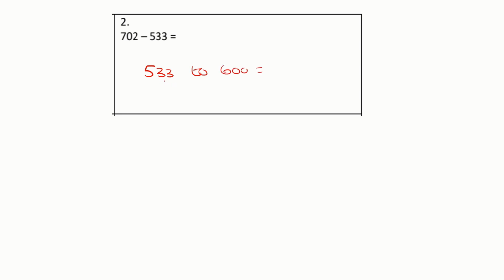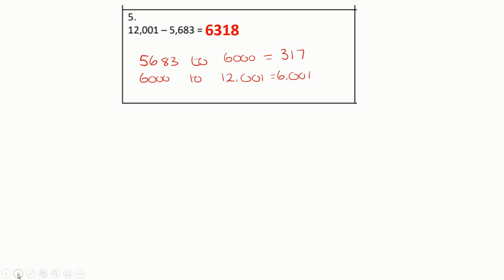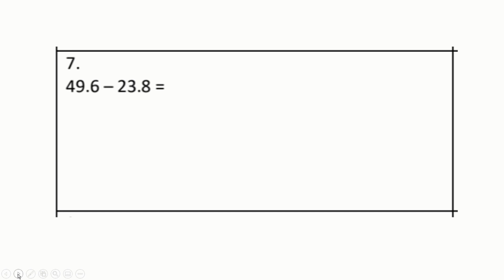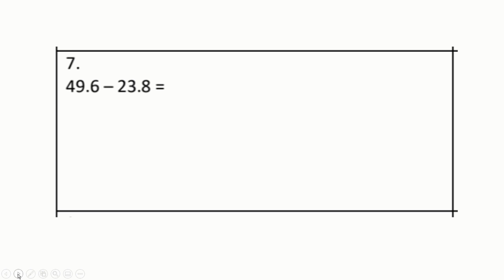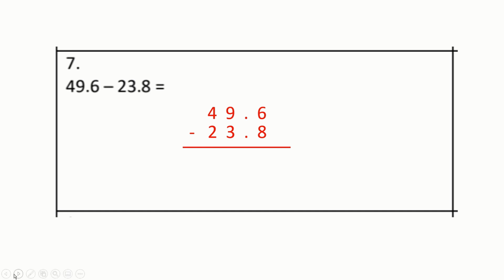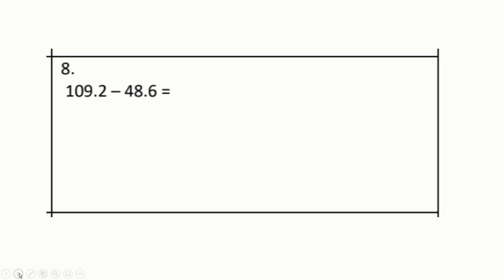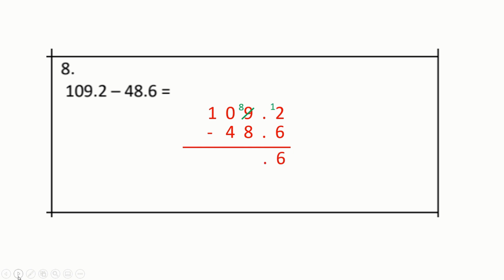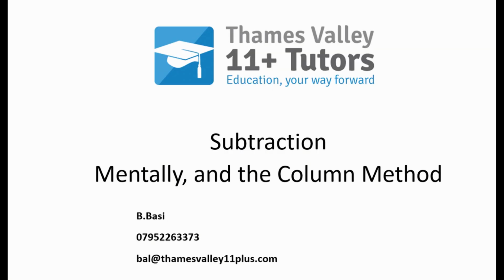Subtraction ColumnMethod 17 11 20